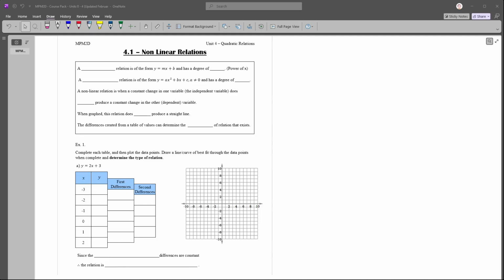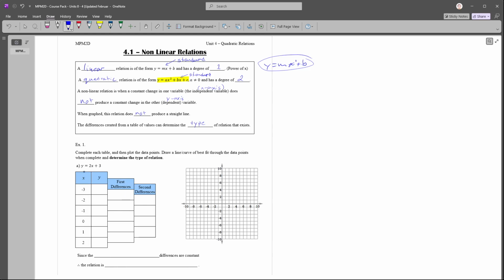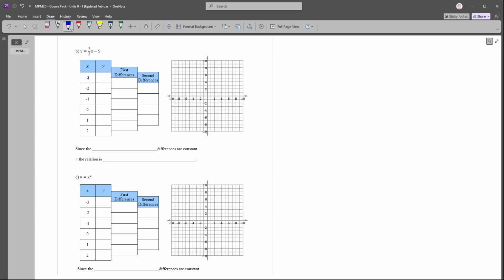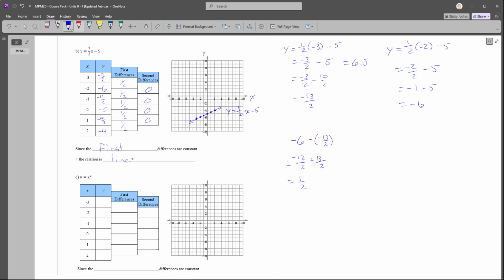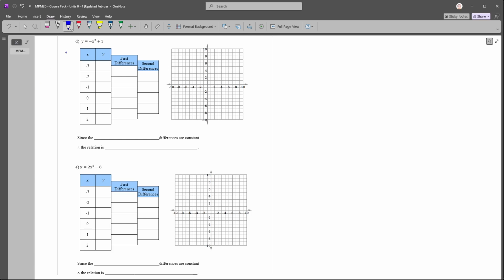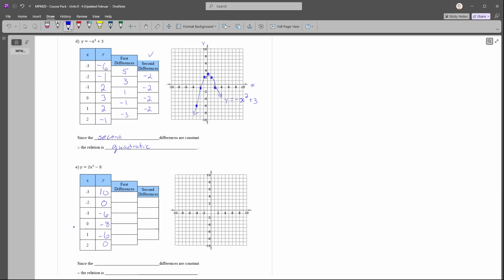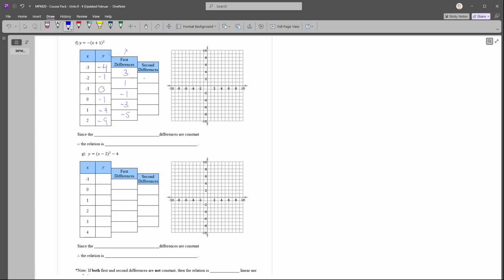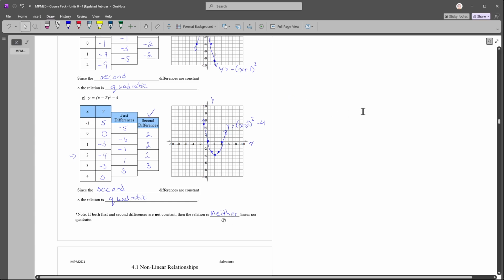G10 Math Unit 4.1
Non Linear Relations